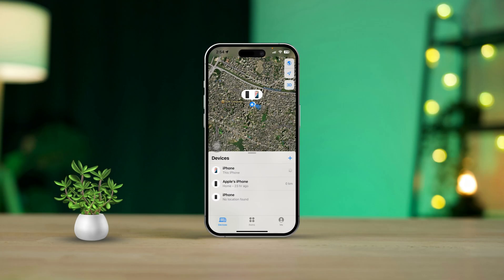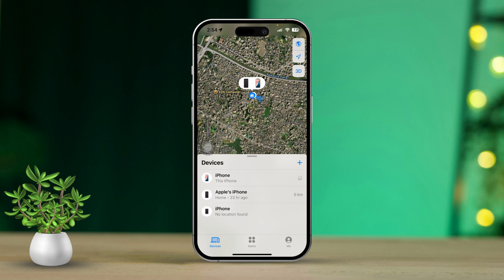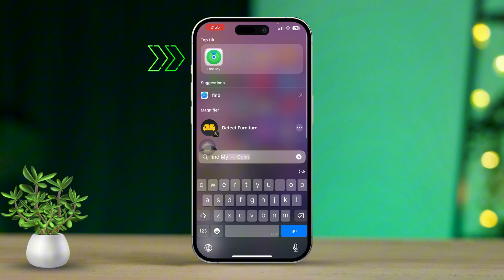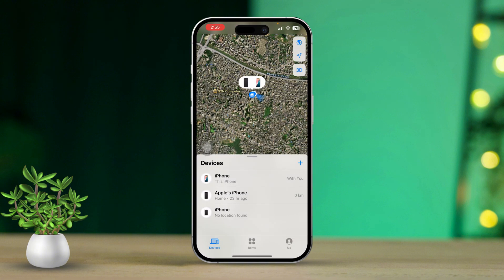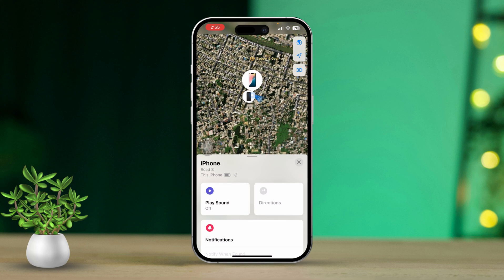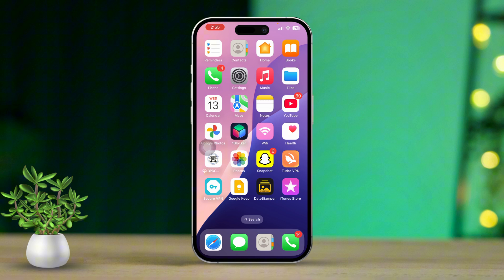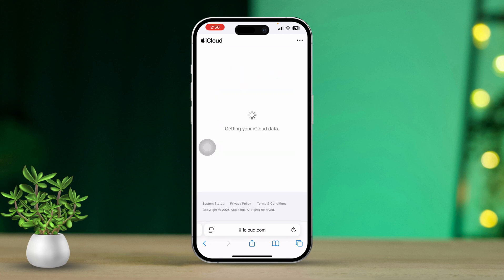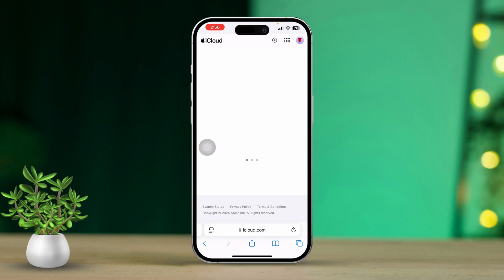How to Track a Stolen iPhone Even if it's Offline or Turned Off | Find Your Lost iPhone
Want to find your missing iPhone when it's offline or dead? you can use the Find My iPhone option to track your iPhone's last location and find it right away! This feature allows you to find your stolen iPhone even if it's dead and in case you left it below the bed or couch, you can simply use it to track your iPhone without a network!

So watch the video and I'll show you how to locate your offline iPhone in seconds!

00:01- Video Intro
00:18- The Method
01:14- Method End